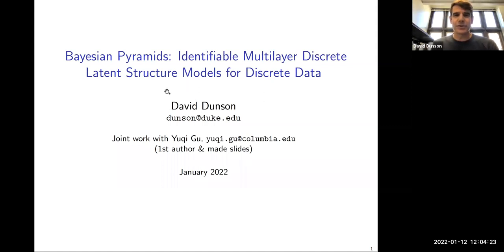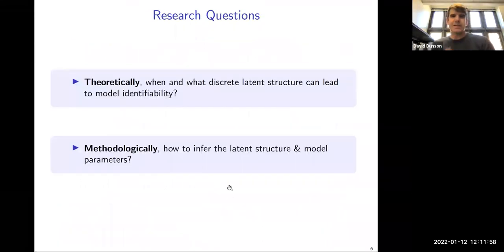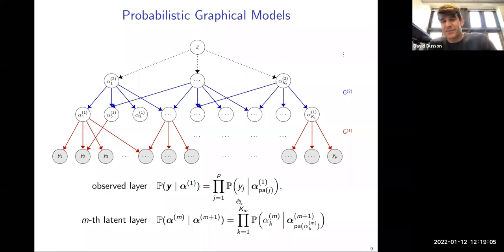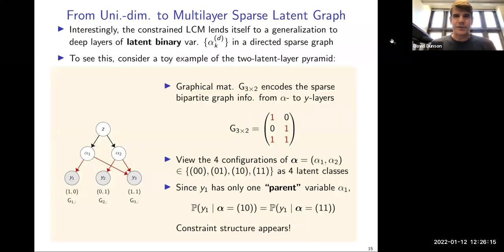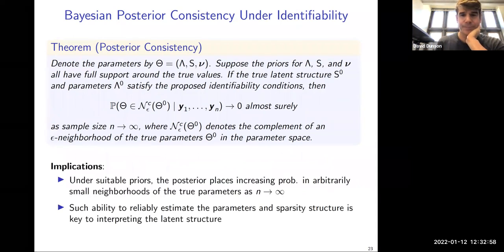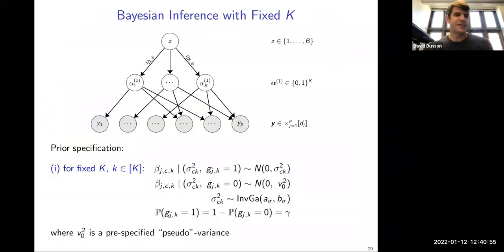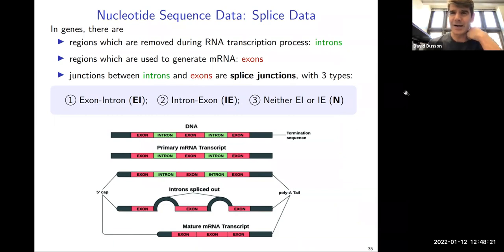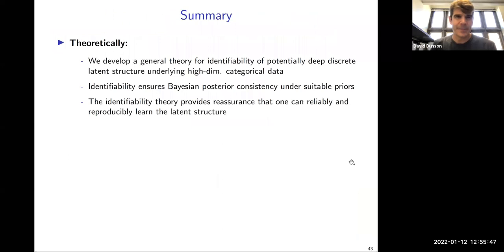David Dunson BNP-ISBA January 12th 2022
Bayesian pyramids: identifying interpretable structure underlying high-dimensional data